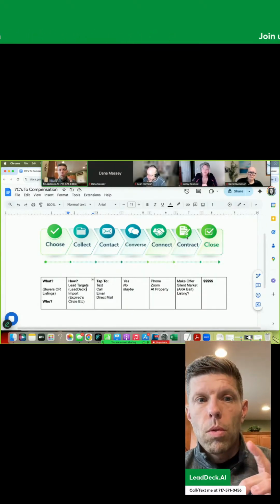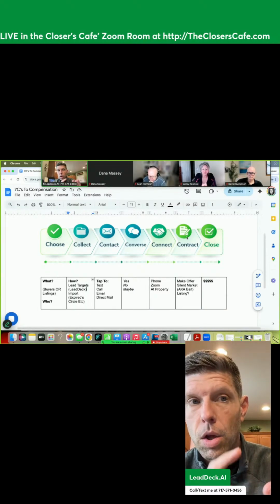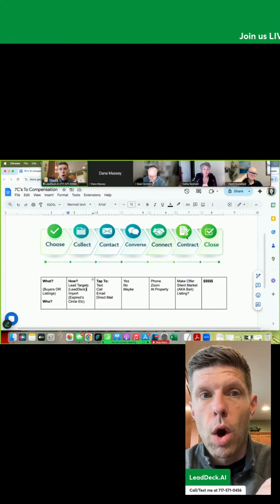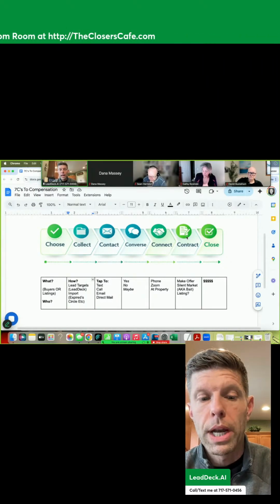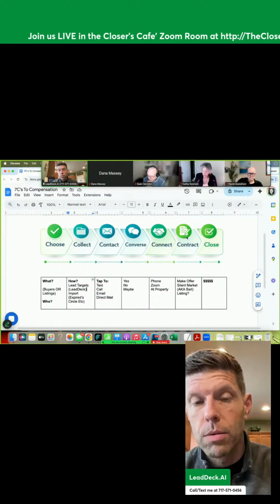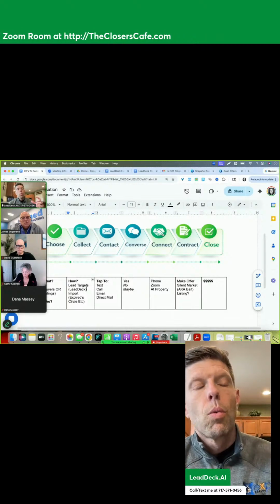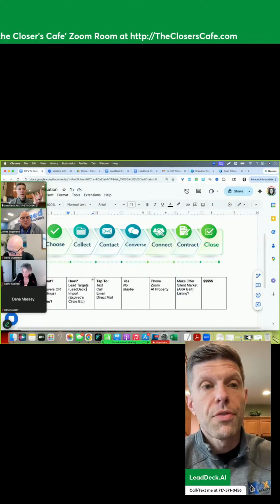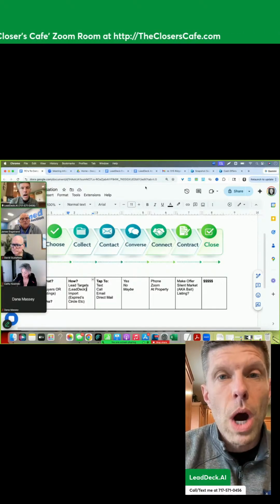For Real Estate Agents Who Want MORE Listings & Closed Transaction! (Closer's Cafe' 3/2/26) 📱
The MOST POWERFUL Motivated Seller & Cash Buyer Software Available Welcome to The Closer’s Café — where real estate agents show up, take action, and get deals moving. Each session kicks off with a short motivation or strategy, then we spend the bulk of our time actively prospecting using LeadDeck and our proven 3-step system. No fluff. Just focused work, accountability, and momentum. Let’s tap, talk, and transact — TOGETHER.

To join us LIVE in the zoom room AND check out replays & MORE go